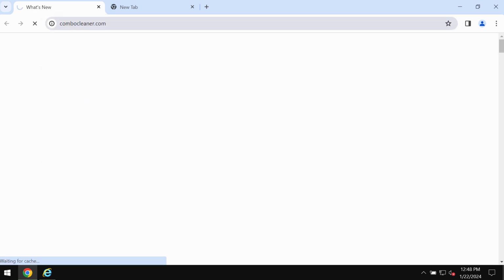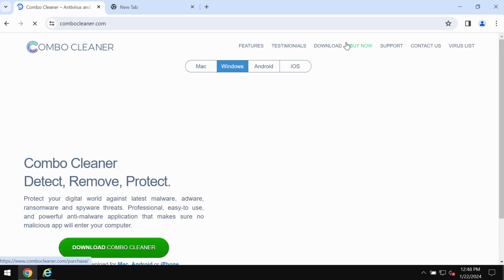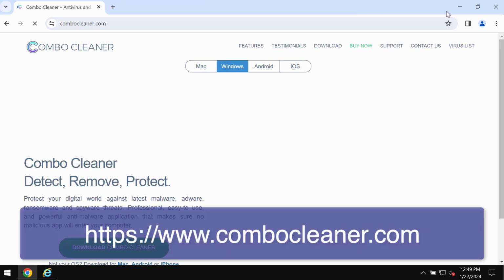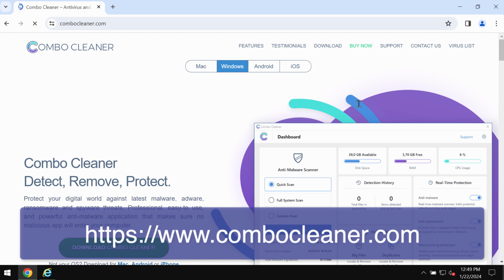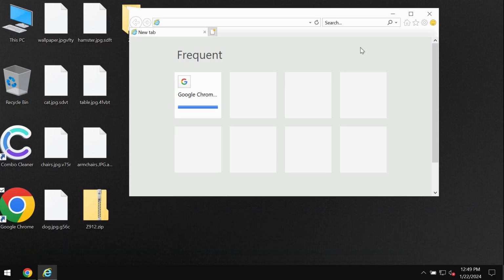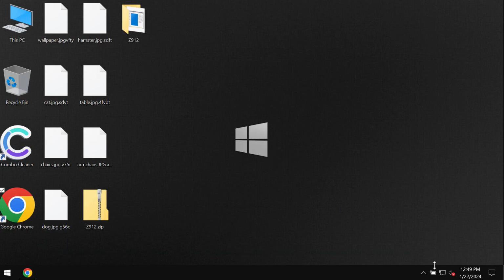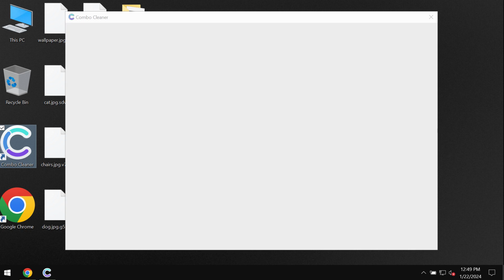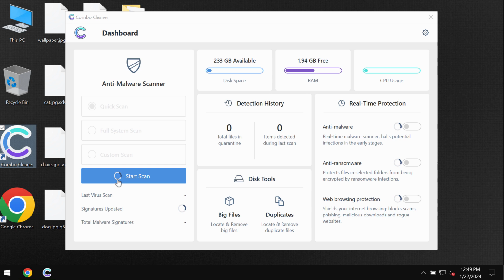Z912 ransomware removal video.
Z912 is a ransomware from the Chaos ransomware family. This particular ransomware encrypts files and appends a special 4-symbol random extension to the filenames. Hence, it's not possible to use the files anymore. The ransomware tells its victims to pay a special ransom for file restoration. Yet, paying the ransom is not a good idea. Don't pay it! Don't waste your funds. Remove this file virus with Combo Cleaner Antivirus via the official and thus get your data always protected with its help in the future.

More information about this threat can be found in this detailed guide